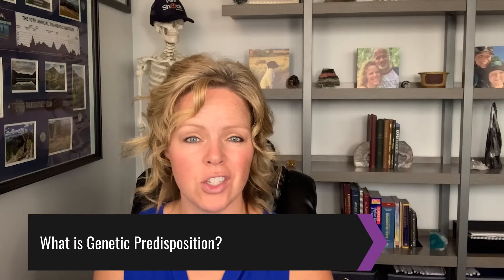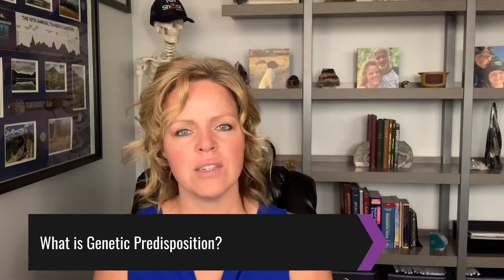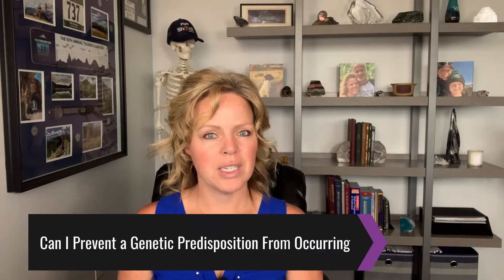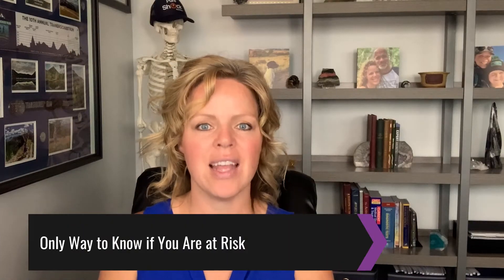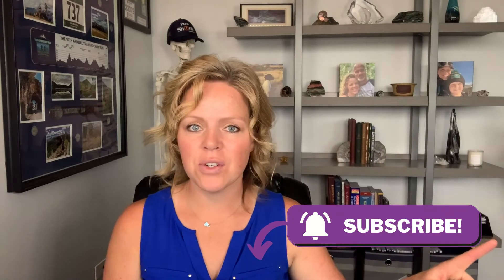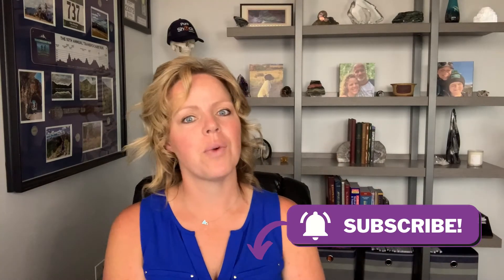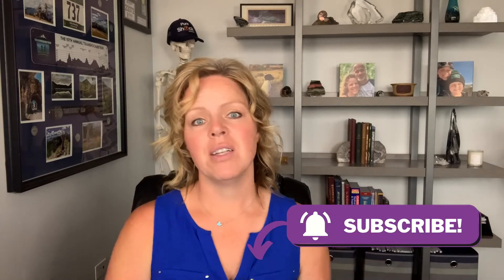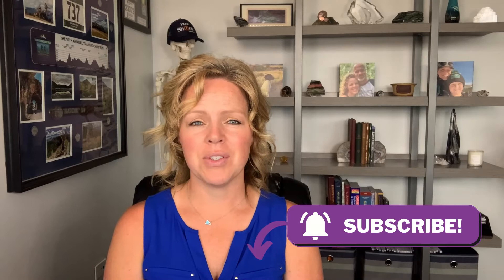What is Genetic Predisposition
What is genetic predisposition? That is a great question. If you’ve noticed different types of conditions seem to run in your family, then you might have found yourself wondering if you’re at risk. You may have even been wondering what a genetic predisposition is. If that sounds familiar, then you’re in the right place. I’m here to answer that question in today’s video.

Dr. Kelly Shockley

00:00 - Intro & Summary
00:57 - What is Genetic Predisposition?
03:47 - Can I Prevent a Genetic Predisposition From Occurring
09:24 - The Only Way to Know if You Are at Risk and What to do to Protect Yourself
12:47 - Check This Out!

How To Fix Fatigue And Get More Energy

ACCESS MY TOTAL BODY MASTERY RESOURCES

7-DAY EAT YOUR WAY TO BETTER BRAIN HEALTH MEAL PLAN
A 7 day meal plan designed for busy people who don’t have time to cook regularly, complete grocery list and tasty recipes that will have you getting healthier with each bite.

FROM SLUGGISH TO UNSTOPPABLE
The exact roadmap that my patients use to achieve limitless energy, ninja-like focus and peak performance.

THE QUICK-START GUIDE TO COMBATTING BURNOUT
Proven strategy for never ending up with burnout again.

5-DAY TOTAL BODY MASTERY HEALTH CHALLENGE
Warning: completion of this challenge may result in limitless energy, ninja-like focus, peak performance and total body mastery for the rest of your life.
Learn exactly what is causing your health challenges and the proven system I use with all of my patients to help them easily take back full control of their health.

PRIVATE FACEBOOK GROUP: TOTAL BODY MASTERY
Come join others who are taking back control of their health too! This is a great community who understands the journey you are on. It's a great community and would be even better with your presence!

ABOUT DR. KELLY
Dr. Kelly Shockley, DC, DACBSP is a doctor of "cause" chiropractic who is board certified in sports medicine and specialized in clinical nutrition with a passion to help entrepreneurs take back control of their health utilizing the behind closed doors methods medical doctors will never mention.

Kelly works with her patients to create their Total Body Mastery Roadmap using her 4 step proven method, which addresses the root cause(s) of their health problems. Her approach is not based on symptoms nor is it a cookie-cutter program, it's 100% personalized to each patient's needs and lays out the exact path moving forward to reclaim their health regardless of their age, family health history or current health challenges.

Don't you think it's time to take back control of your health too?

BEMER PRESENTATION:
An amazing device you can use daily from the comfort of your own home that will improve every other strategy you’re currently doing to amplify your health.

Get the same bemer device myself and patients use to help improve blood flow throughout the body and supercharge the effects of food, nutrition, hydration, exercise and sleep.

MY TAP SCORE:
Home test kit for your water. Learn exactly how clean, or not, the water you drink, cook with and bathe in is.

LIVE PRISTINE RO WATER FILTER:
The company I recommend and trust for ensuring you’re drinking and bathing in clean water.

These statements have not been evaluated by the Food and Drug Administration. This product is not intended to diagnose, treat, cure, or prevent any disease. Please consult with your own physician or healthcare specialist regarding the suggestions and recommendations made.